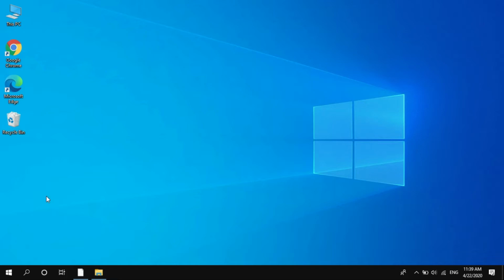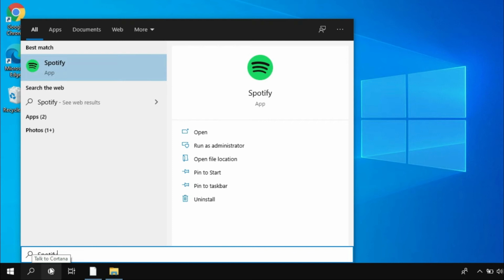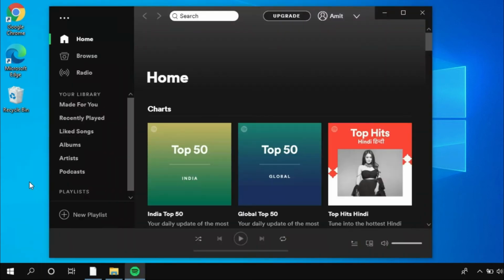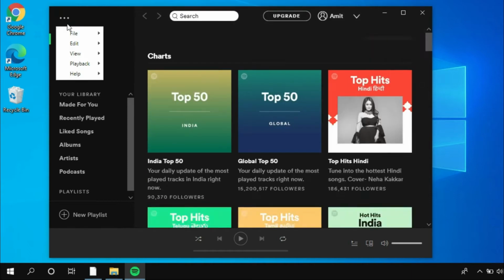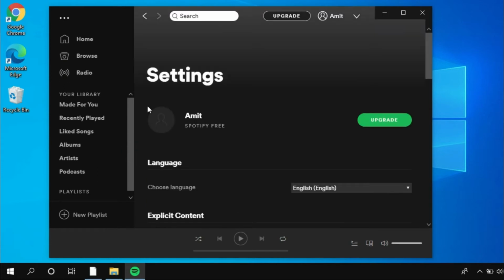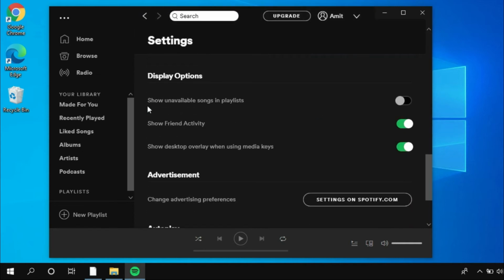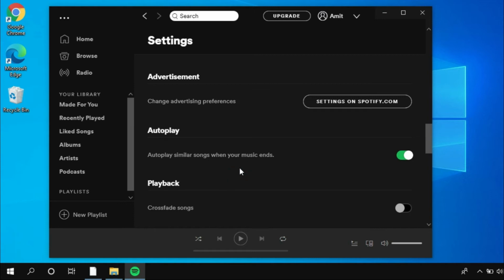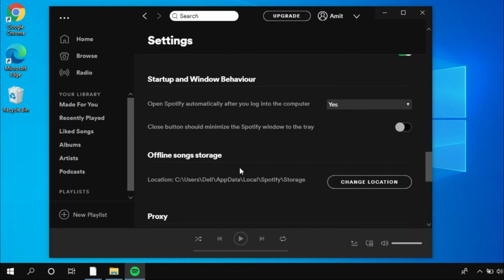How to Stop Spotify from Opening on Startup Windows 10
Do you want to remove Spotify from startup? Here's how to stop Spotify from opening on startup Windows 10

What is Adobe GC Invoker Utility at Startup in Windows 10?

Top 22 Best Free Online Music Streaming Sites in the World